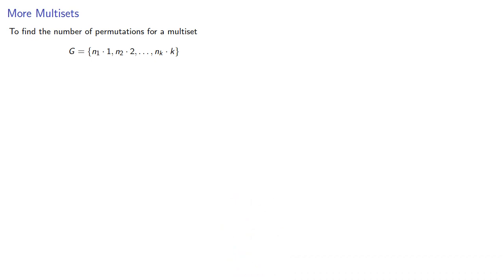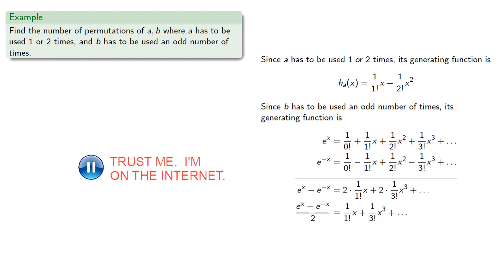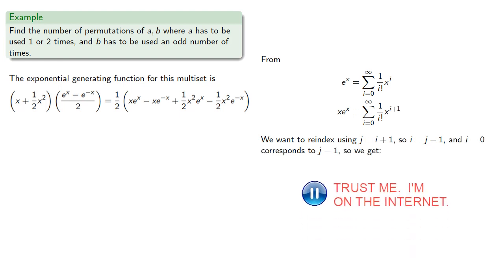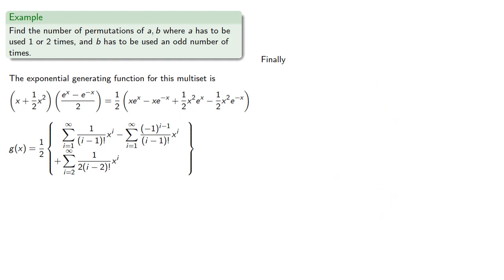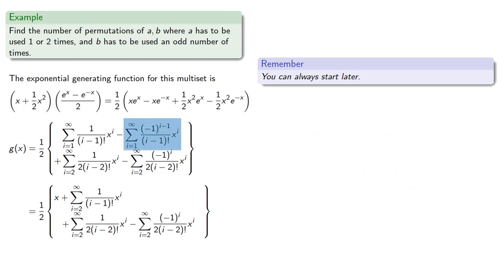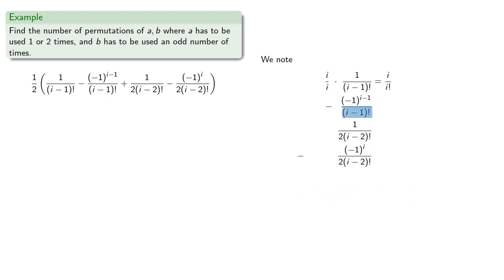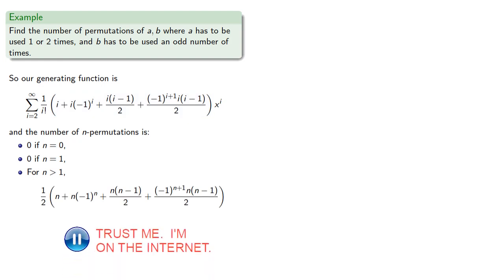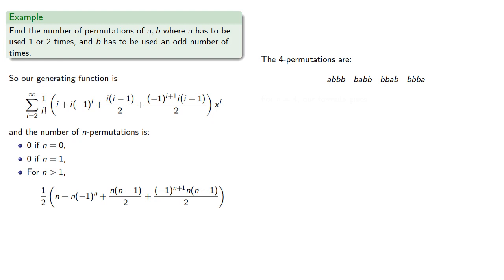Permutations on Multisets: Example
An extended example of using exponential generating functions to find permutations of a multiset.